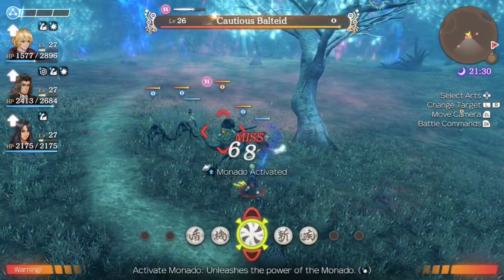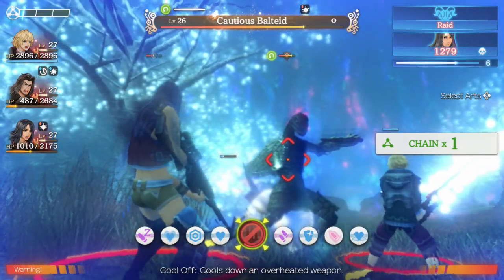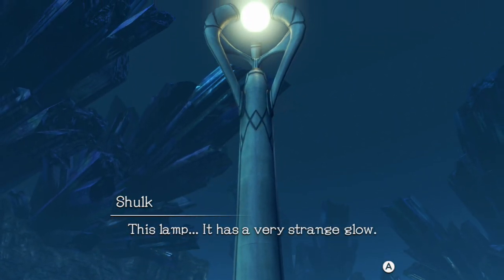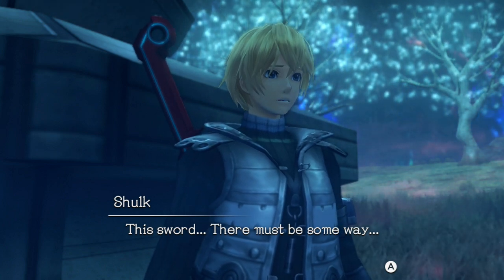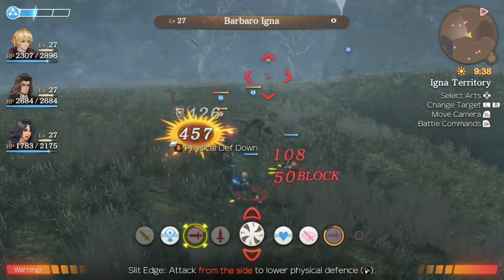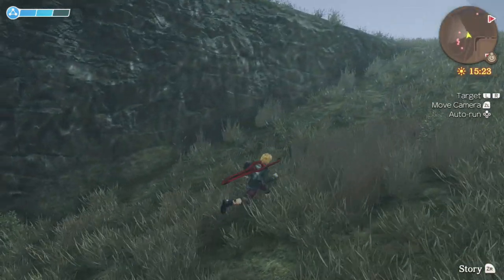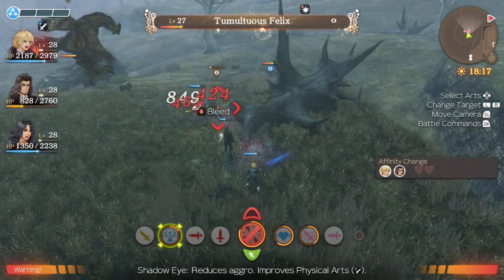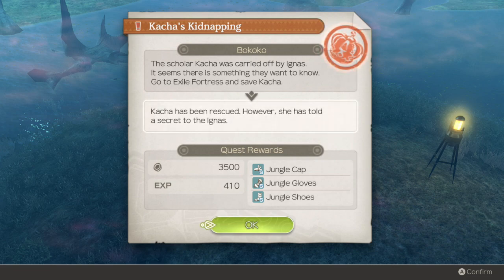Xenoblade Definitive Edition Let's Play #19: Like Night and Day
Here's episode 19 of our Xenoblade Chronicles Definitive Edition let's play. In this episode, we show off the dangers of Satorl Marsh at both day and night. But don't think that this is the WORST it has to offer. No...something fast and despotic will rear its ugly head later on...

We also stream occasionally on Twitch, so if you want to catch some, you'll find them

We know we're probably not going to get big, but we just love sharing our gaming experiences with the world. And we especially love Xenoblade Chronicles. So, if you like these things, and want to watch a fun-loving but amateurish gaming couple stumble through let's plays and videos, this is your channel. We aren't wacky, we aren't amazing, we're probably not even funny. But we have a lot of fun making gaming videos. We won't blame you if that's not your thing. But if it is, you are an absolute star! It would REALLY be appreciated!